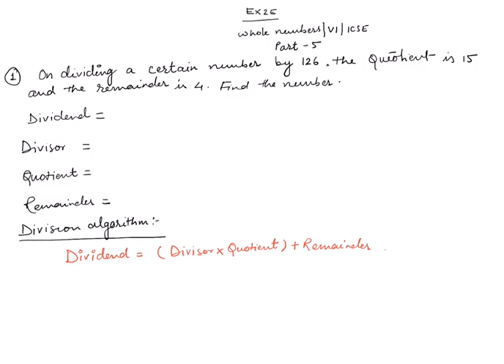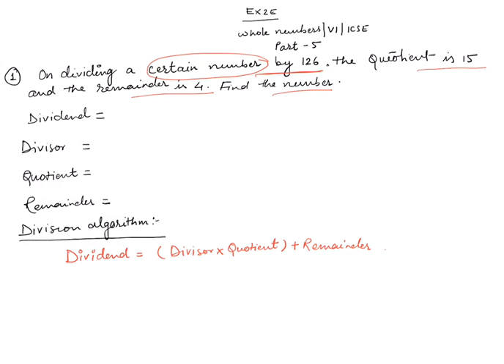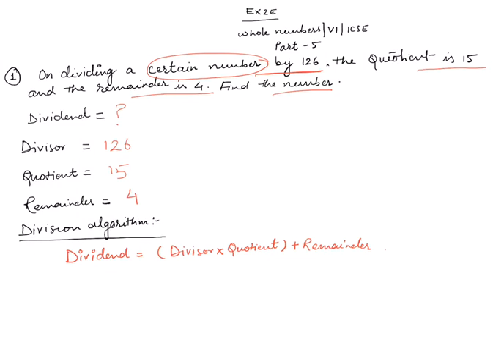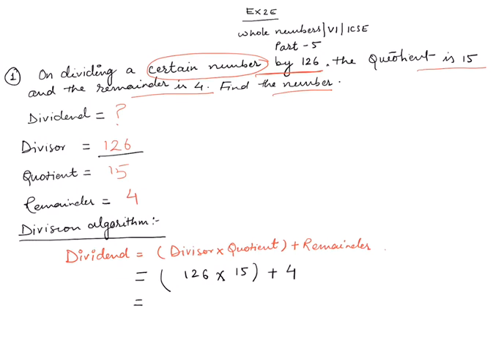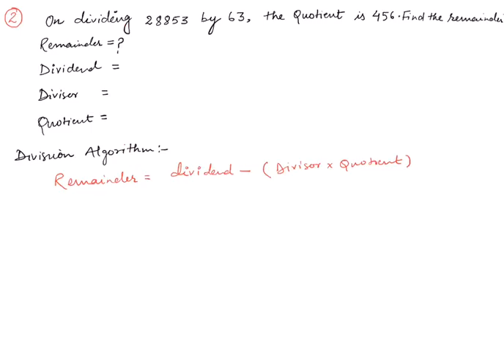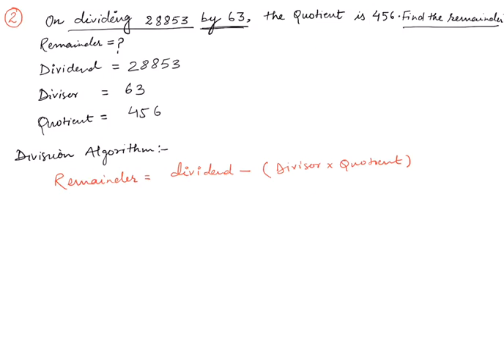Whole numbers |EX.2.E | part 5| VI ICSE